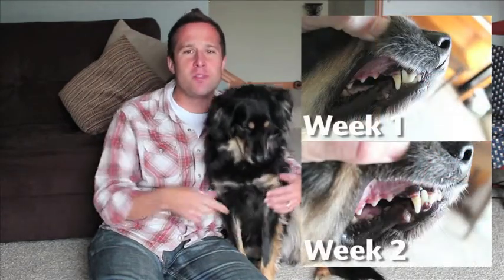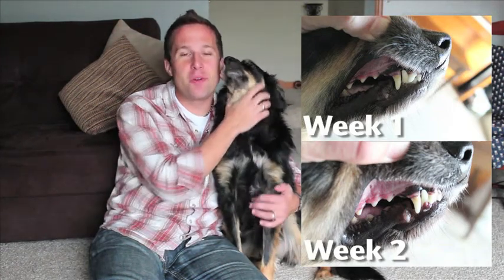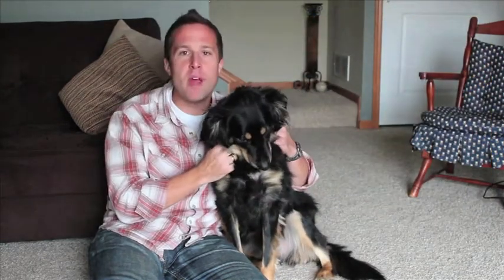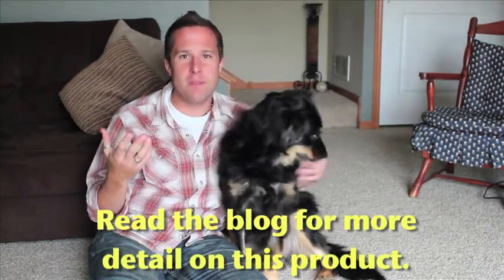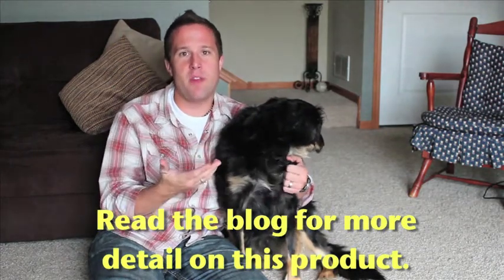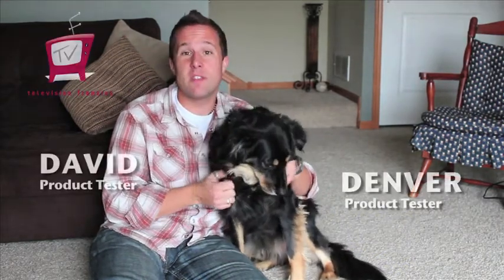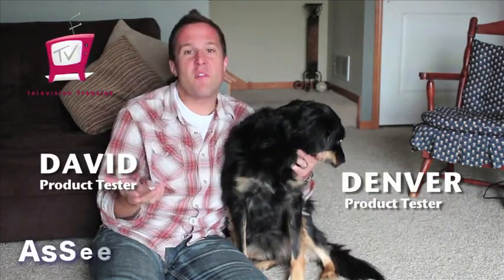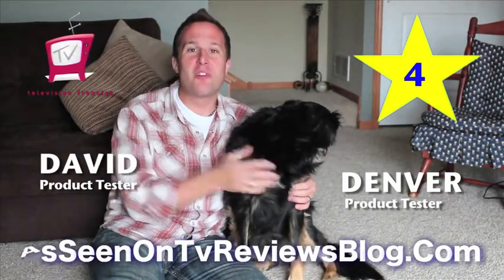Plaque Attack Review- As Seen On TV